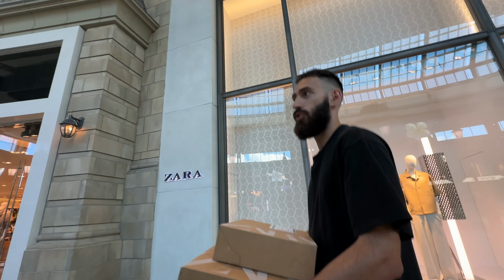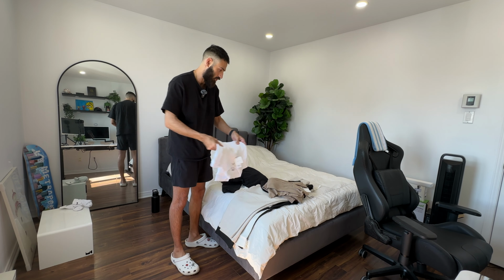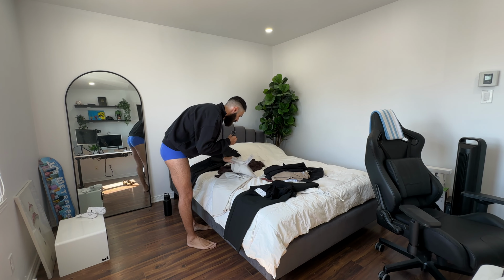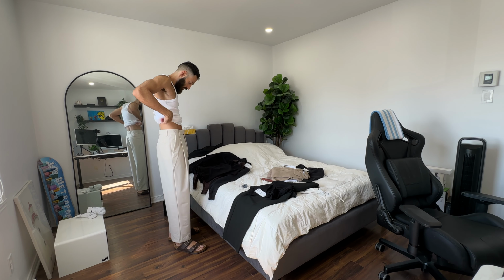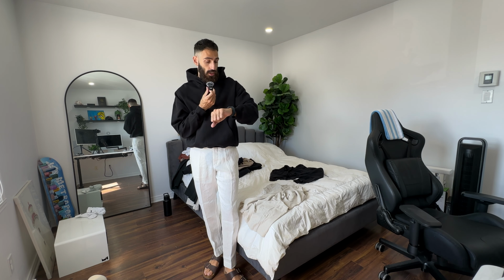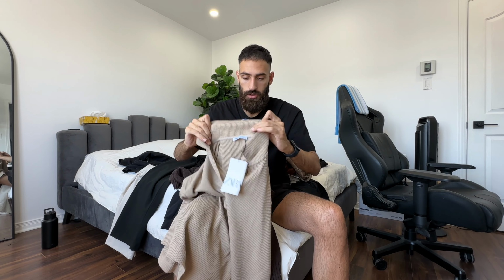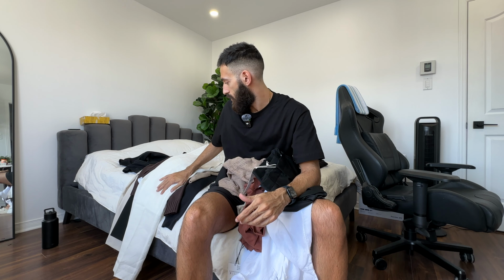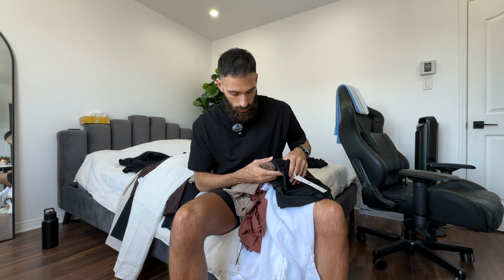$1,000 ZARA HAUL | Best Men's Outfits & Try On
I spent $1,000 at Zara to upgrade my clothing wardrobe for summer 2024.

Chapters:
0:00 Intro
0:13 Zara Order Pick-Up
0:45 Building a Timeless Wardrobe
1:09 Unboxing
1:28 14 Piece Breakdown
1:55 Birkenstock Boston & Arizona
2:08 Try On
5:03 Picante Hoodie
5:20 What I'm Keeping & Returning
6:57 Not Going Out Because of my Wardrobe
7:40 Changing my Room to Film Better Content
8:21 Outro

🎶 Music Used